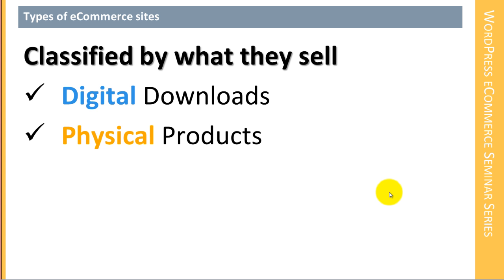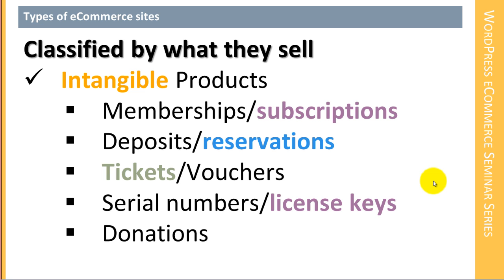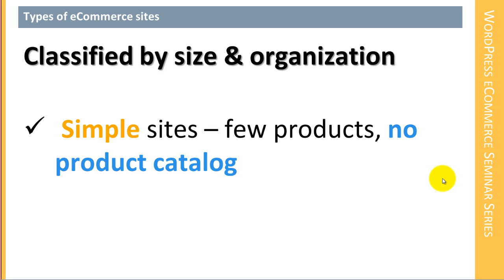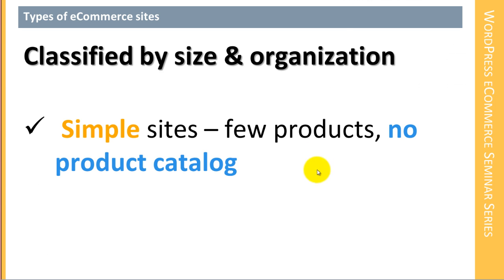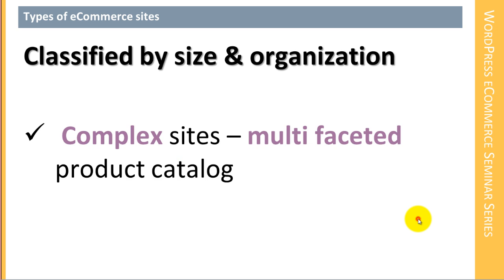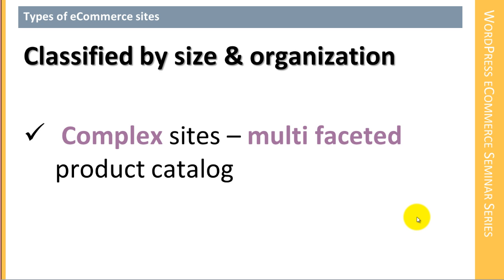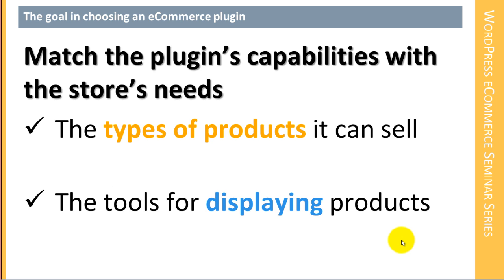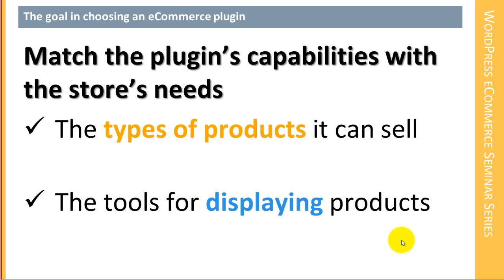Choose the Right WP Shopping Cart - Part 4 - Types of Ecommerce Sites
There are a number of different types of eCommerce sites. We're going to talk about these different types of eCommerce sites because a big part of this process or perhaps the biggest part of what we're going to be doing next week is evaluating our needs. That is to say, what are the needs of our store and then we'll be comparing those to the capabilities of the plugins.

You need to understand the different possibilities in eCommerce stores in order for you to be able to determine which one is right for what you are selling and where you are selling.

Classified by What They Sell

First off, we're going to talk about eCommerce sites based on what they sell because you can classify eCommerce sites that way. Some eCommerce sites only sell digital downloads and some only sell physical products.

Some of them sell tickets or vouchers that can be redeemed in specific places.